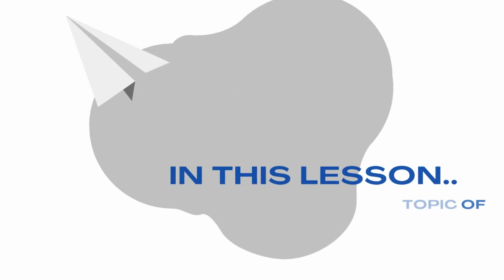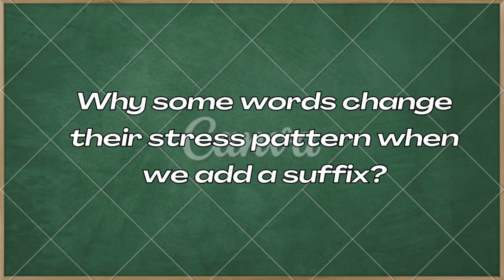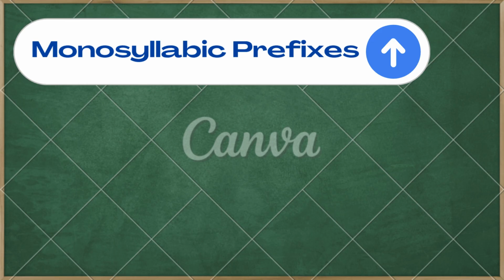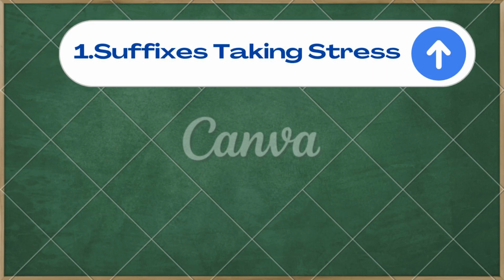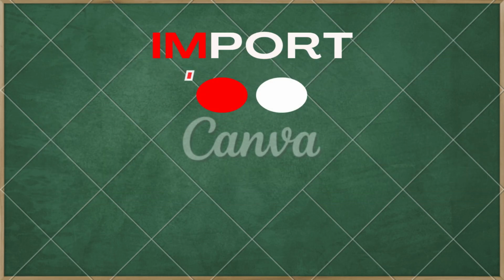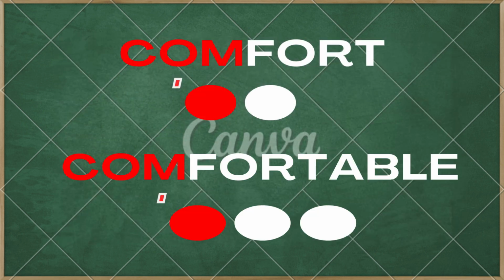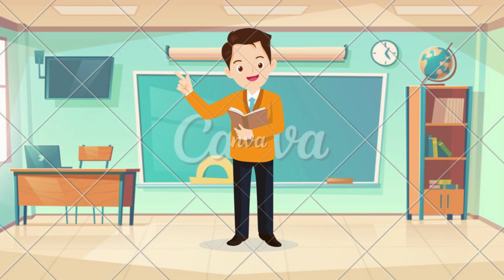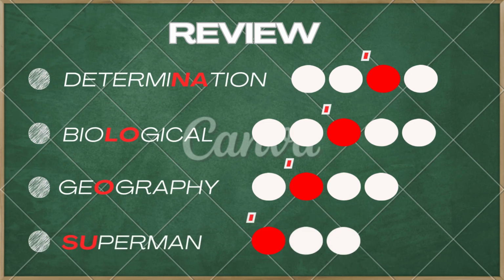Complex stress words - Pronunciation